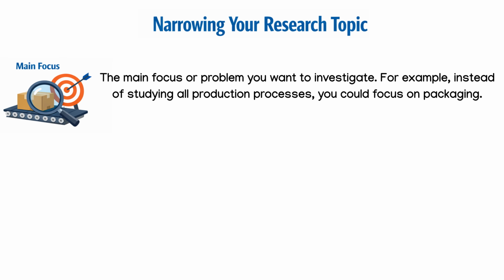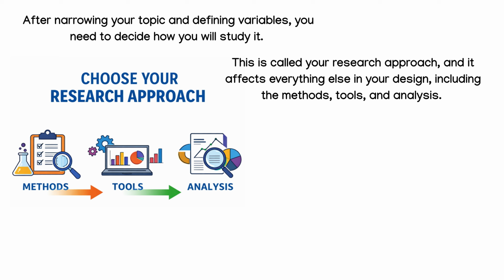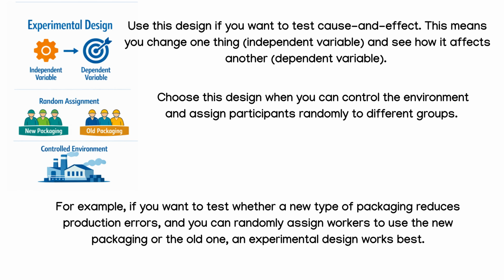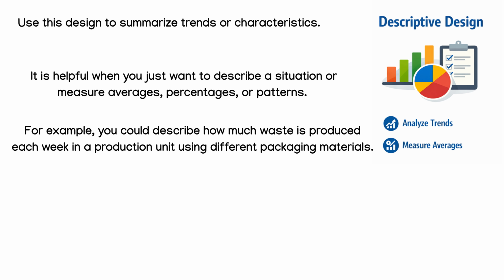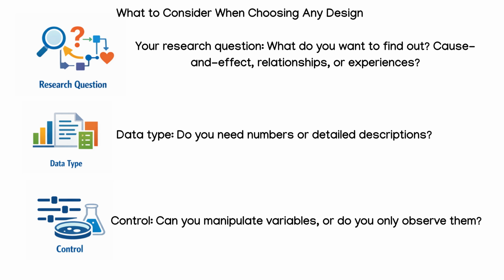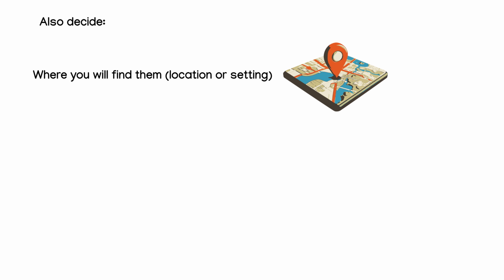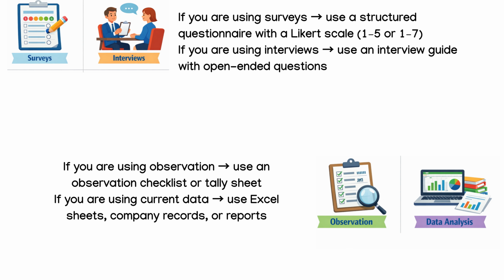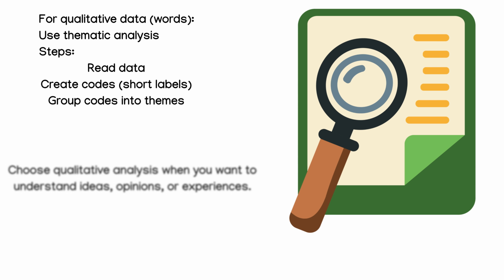How to Start Your Research Design Section (Chapter 3)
Start Chapter 3 with confidence!

Learn how to write your research design section step by step 📚✨
✔️ Narrow your topic 🎯
✔️ Choose variables & sample 👥
✔️ Pick the right method (quantitative, qualitative, mixed) 📊📝
✔️ Select tools & data collection techniques 🛠️
✔️ Analyze data clearly 📈

Make your research clear, structured, and professional! 💼✅

Chapters
00:00 Intro
00:15 Clarify Exactly What You Want to Study
01:44 Decide the Best Way to Approach Your Study
02:46 Choosing the Structure of Your Study
06:11 Identify Who or What You Will Study
07:23 Plan How You Will Collect Data
08:22 Choose Your Tools Carefully
09:11 Decide How You Will Analyze Your Data
09:57 Review Examples and Guidelines